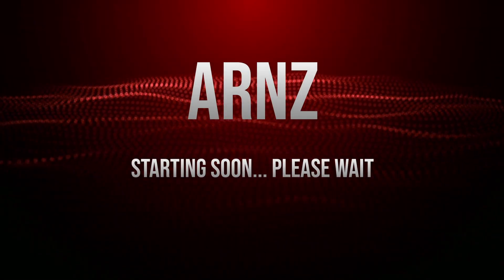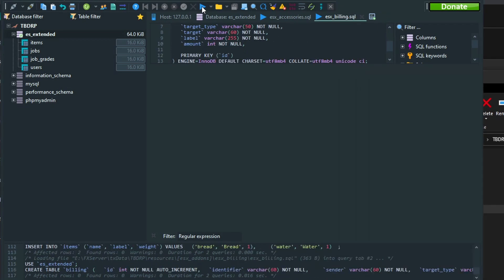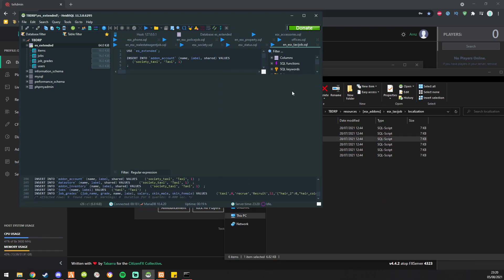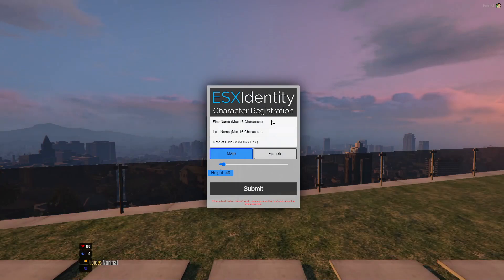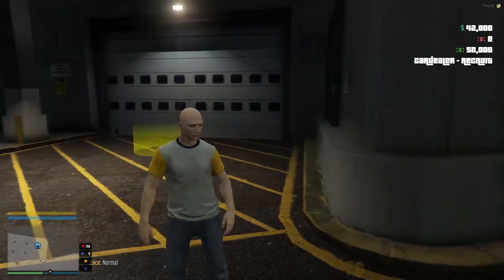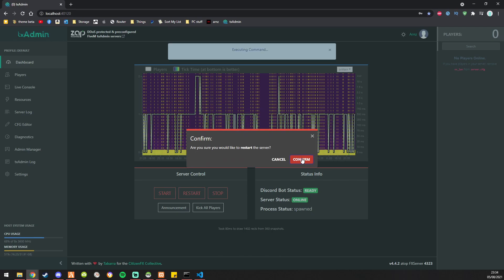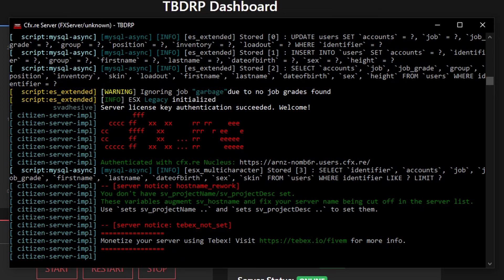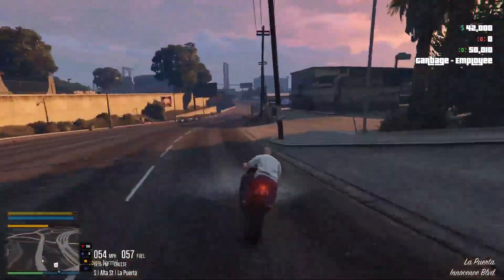FiveM Server Development (TBDRP - 05/08/21): ESX Legacy, NDRP_Garbagejob and more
In this video I make some developments on my FiveM server, called TBDRP as its still 'To Be Decided Role Play'

From the FiveM website (link is below):

FiveM is a modification for Grand Theft Auto V
enabling you to play multiplayer on customized
dedicated servers.

FiveM doesn't modify your GTA V installation, so you can switch between GTA:O and FiveM without getting banned.

FiveM is a multiplayer modification framework providing many tools to personalize your server's gameplay experience.
Using our advanced features, you can make whatever you wish: roleplay, drifting, racing, deathmatch, or something entirely unique?
Your skills are the limit!